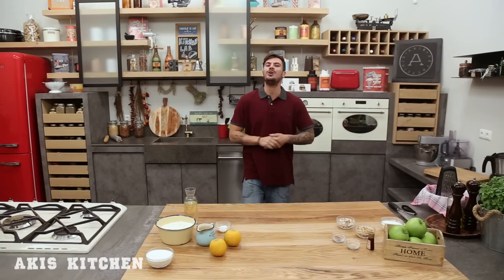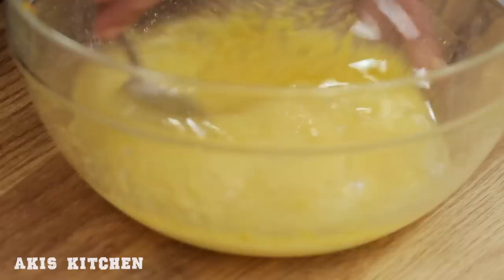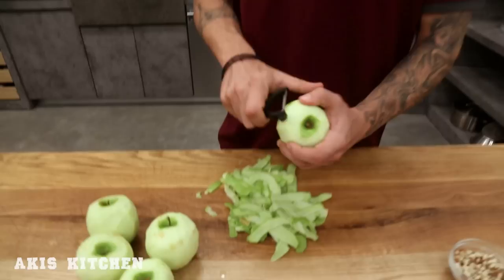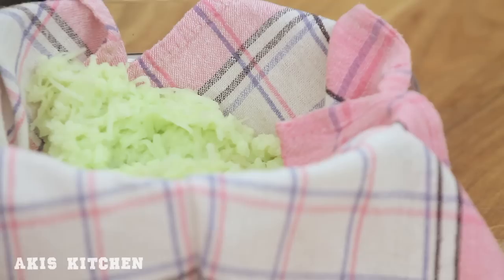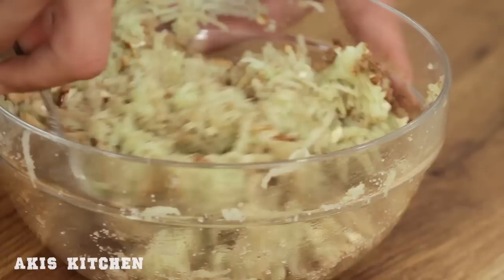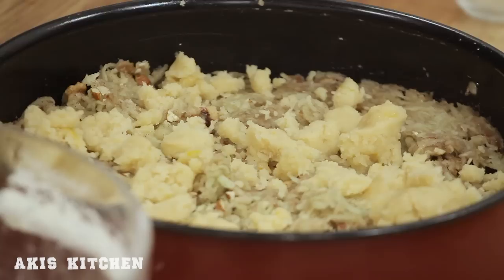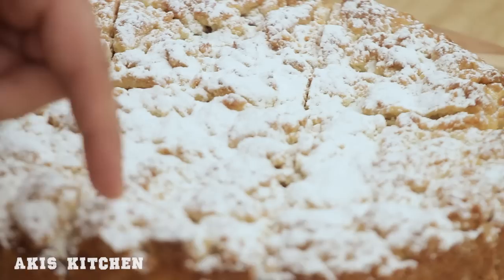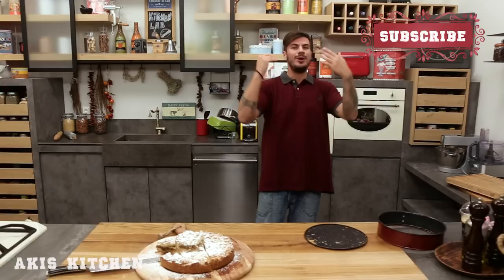Quick Vegan Apple Pie | Akis Petretzikis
Chef: Akis Petretzikis
Director: Leonidas Pelivanidis
Production: Akis Petretzikis Ltd.

Featured Partners: Mary-Rose Andrianopoulou,  Giannis Mpourodimos, Afroditi Chatzisokrati, Maria Vasilakopoulou, Kellina Dimitriadi, Dimitris Dimas, Markos Papakostantinou, Giannis Margaris, Eri Christogianni